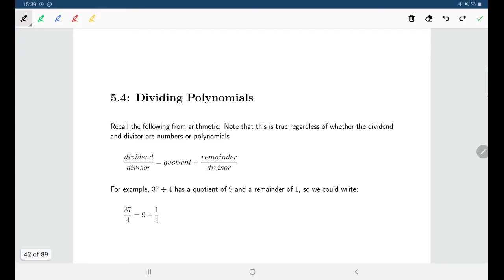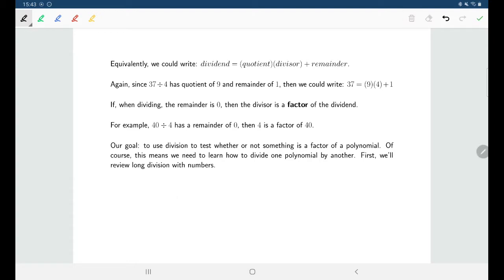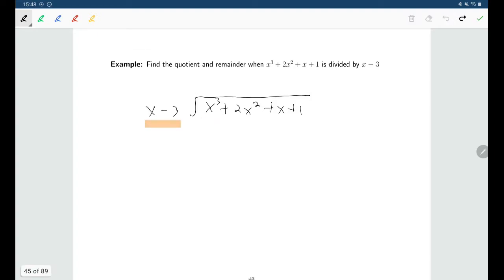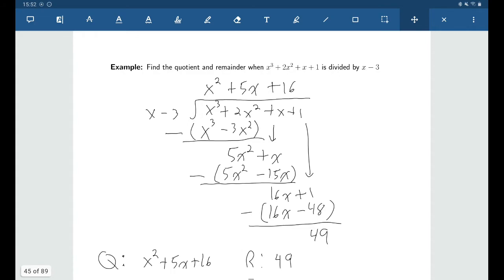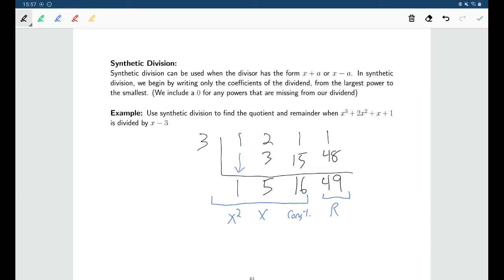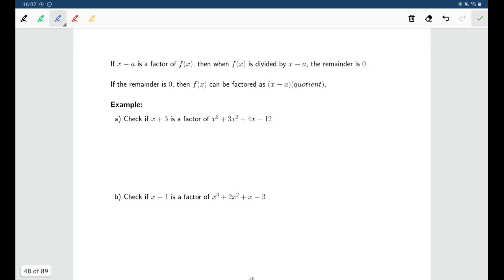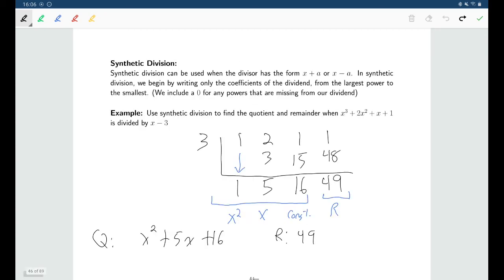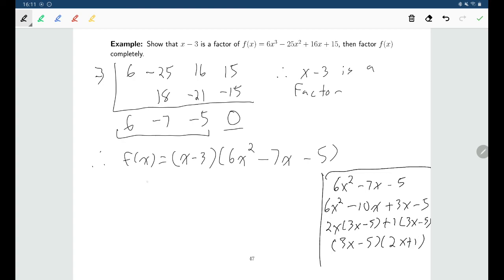Math 097: Section 5-4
In this lecture, we examine polynomial division.  We do an example of dividing one polynomial by another using long division, then carry out several examples of polynomial division using synthetic division.